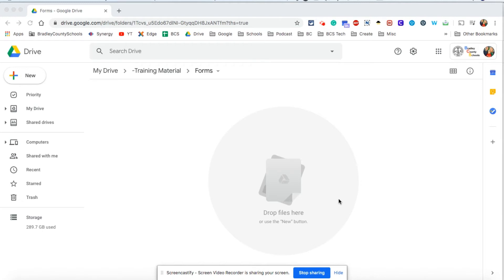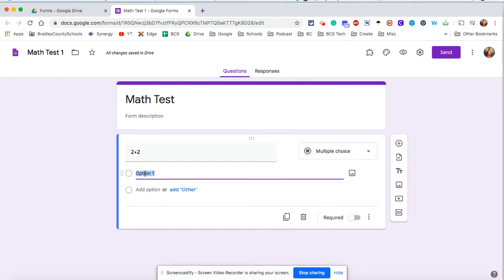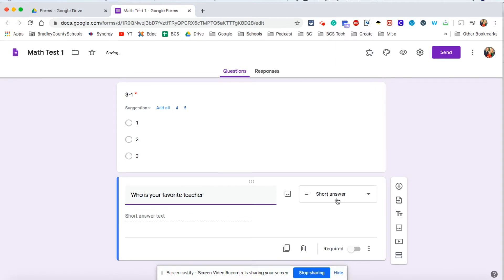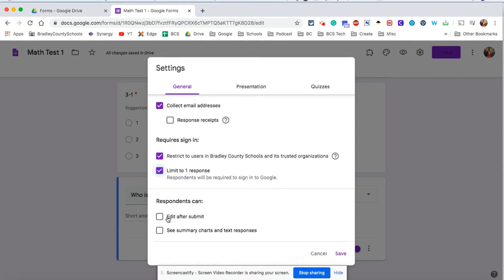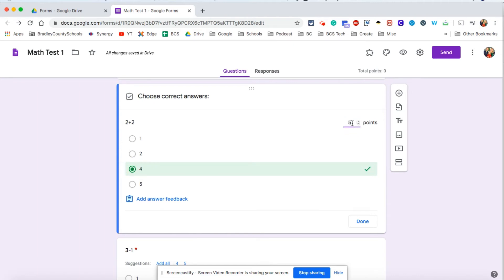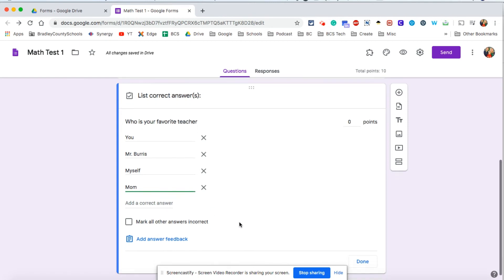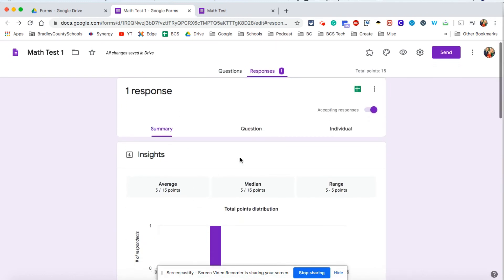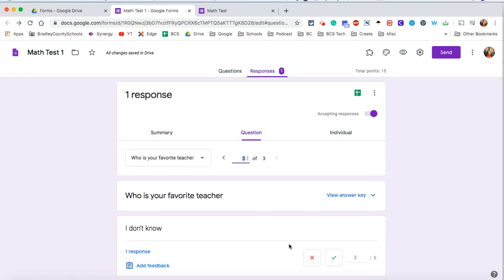Google Forms - Create an auto-grading assignment